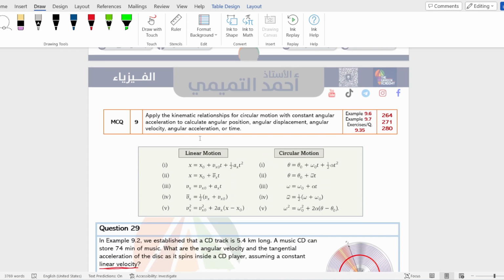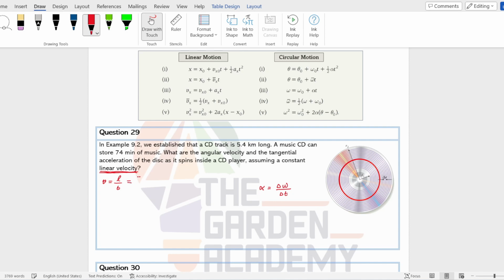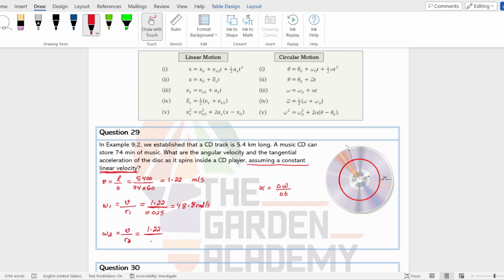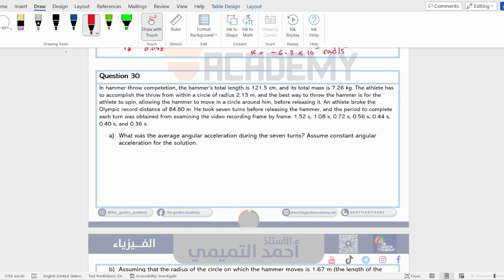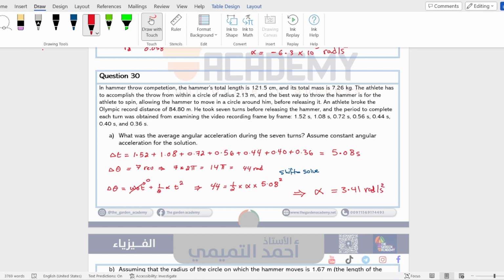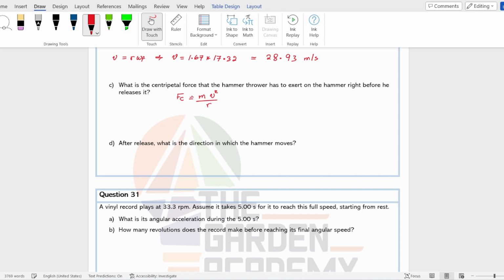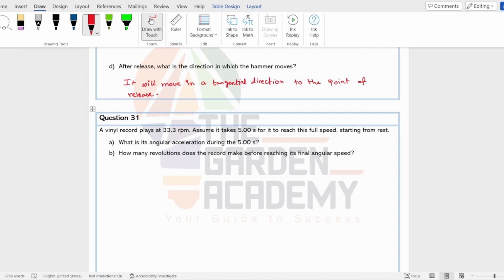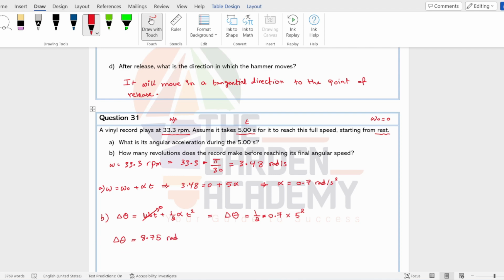مراجعة الهيكل للصف 11 متقدم || المنهاج الحكومي || الجزء الخامس || الفصل الدراسي الثالث